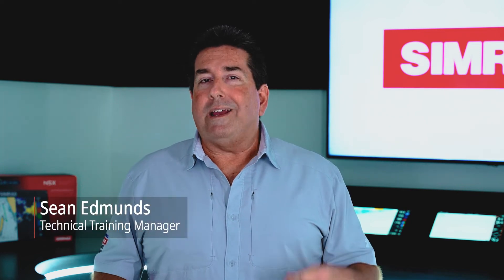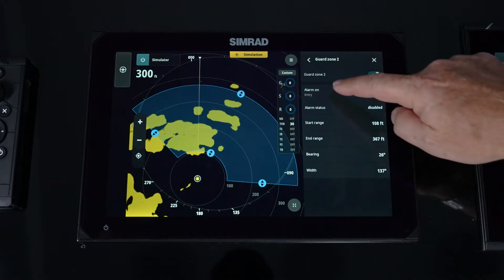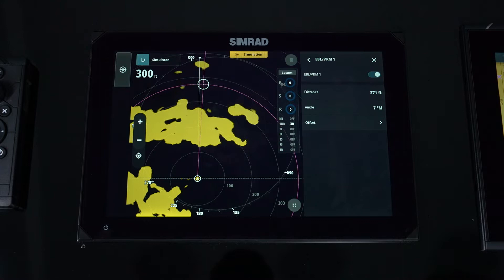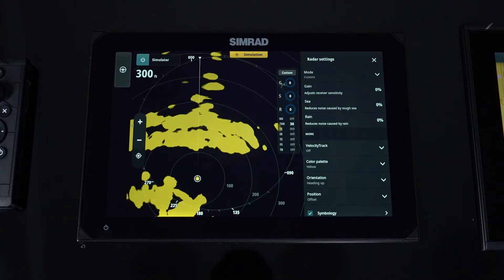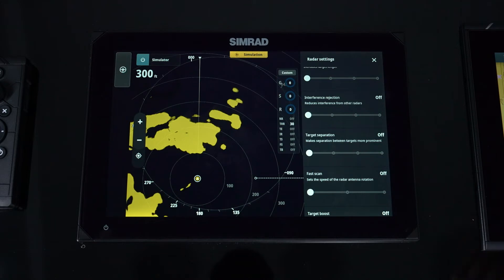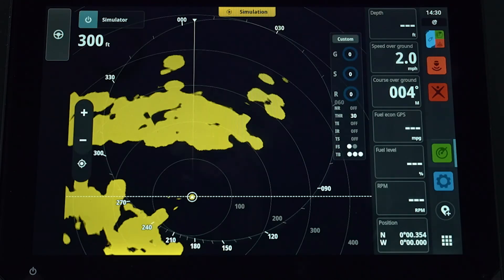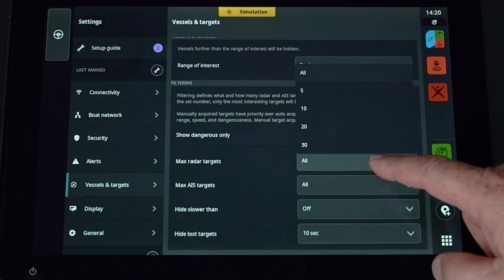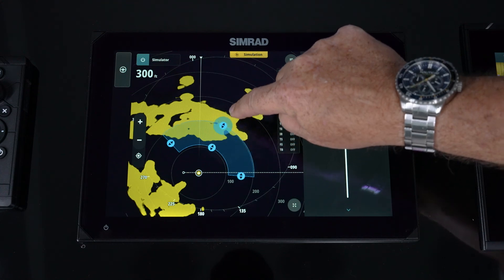Simrad | NSX Radar Settings & Features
00:00 Intro NSX Radar Settings & Features
00:22 Trails
00:28 Guard zone
01:00 Guard zone Alarm
01:35 Electronic Bearing Line (EBL) & Variable Range Marker (VRM)
02:06 Noise Rejection
02:52 Target Expansion
03:07 Interference Rejection
03:34 Target Separation
04:05 Fast Scan
04:26 Target Boost
04:46 Vessels and Targets
04:49 Adjusting Tracking settings
05:12 Setting up CPA / TCPA
05:52 Setting up Guard Zones
06:30 Outro